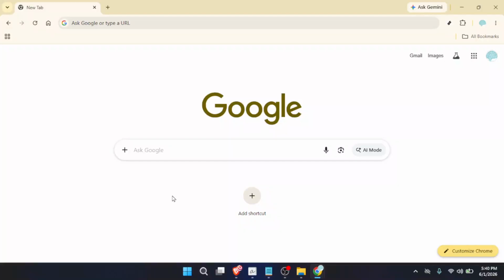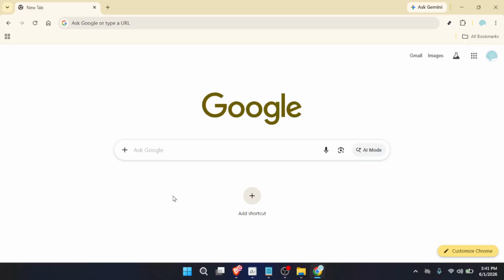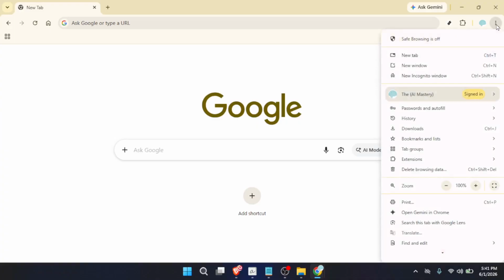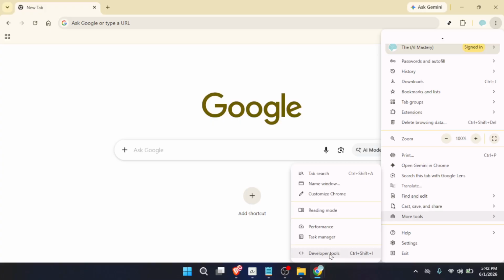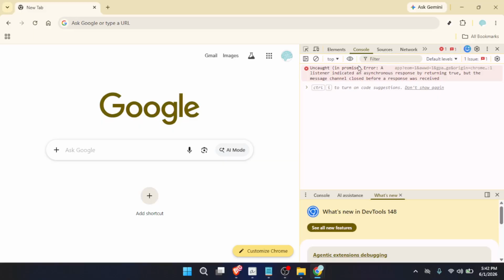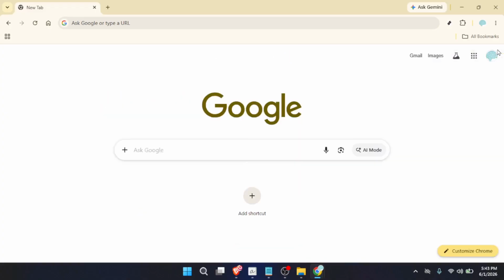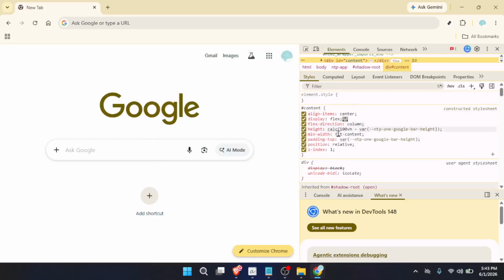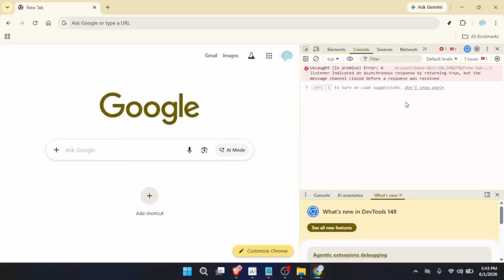How to Open Browser Console in Google Chrome (Tested)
In this video, we discuss how to open browser console in Google Chrome, covering both the menu route and the right-click shortcut. You'll learn to open Chrome console via the three-dot menu or by right-clicking and selecting Inspect, plus bonus keyboard shortcuts like Ctrl+Shift+J on Windows or Command+Option+J on Mac. We also share tips for using the console effectively, including how to undock the DevTools panel.

00:00 Introduction to JavaScript Console
00:27 Two Ways to Open Console
00:37 Opening Chrome Browser Menu
00:58 Accessing More Tools Menu
01:13 Selecting Developer Tools Option
01:23 DevTools Panel Appears
01:35 Clicking the Console Tab
02:07 Closing the DevTools Panel
02:24 Clicking Inspect Option
02:34 Navigating to Console Tab
02:58 Tips for Using the Console
03:17 Undocking the DevTools Panel